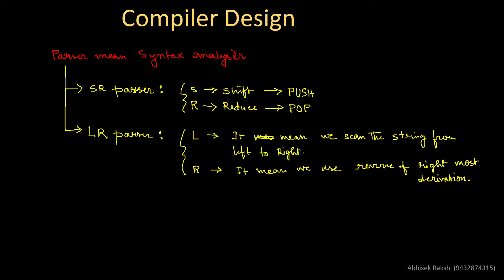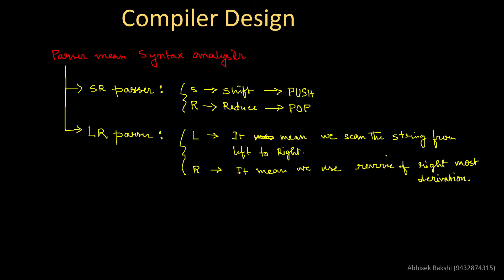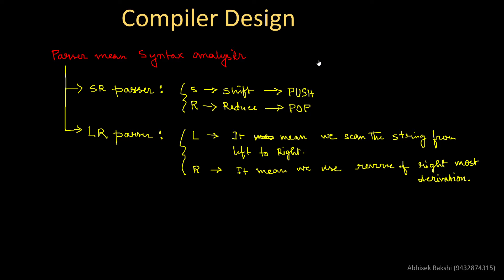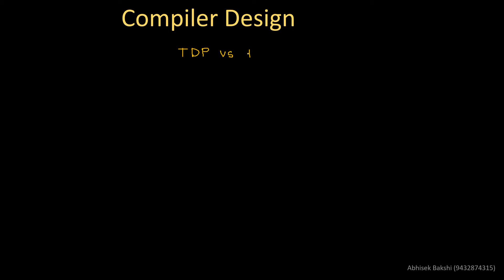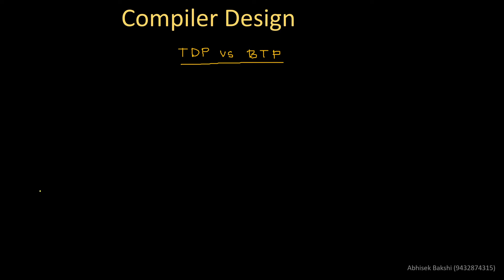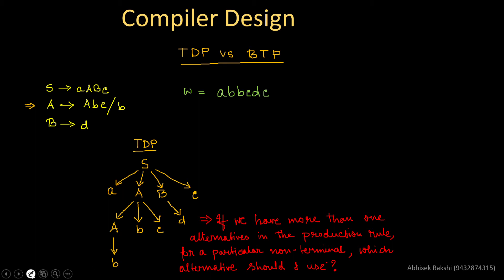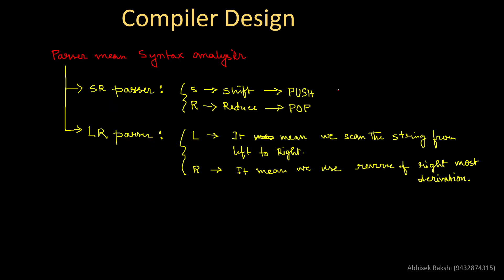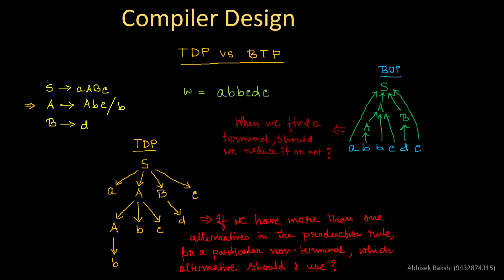Compiler design 4: Top down parser vs Bottom up parser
Top-down parser vs Bottom-up parser in compiler design | TDP vs BUP